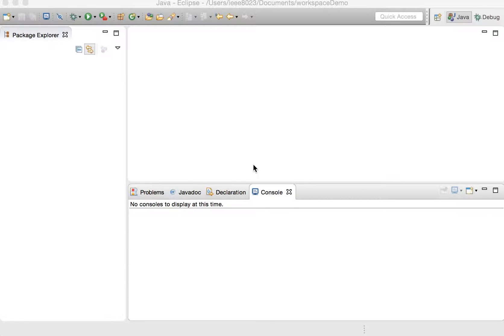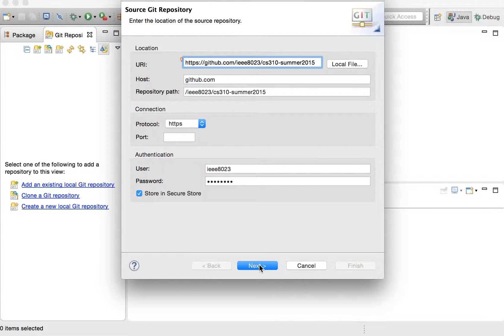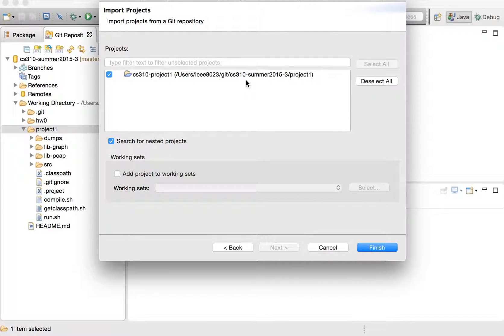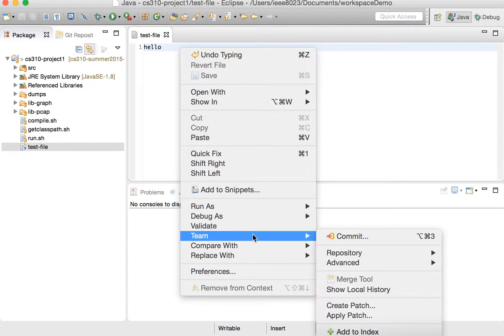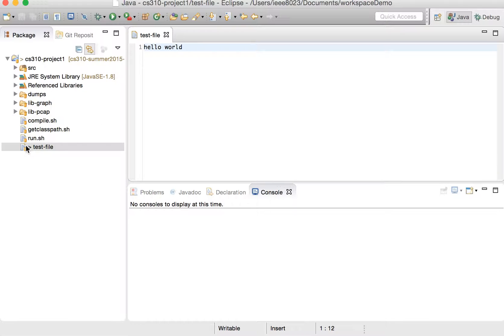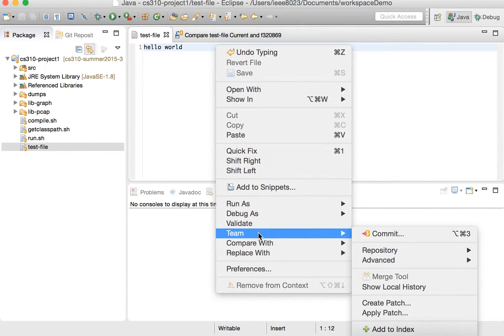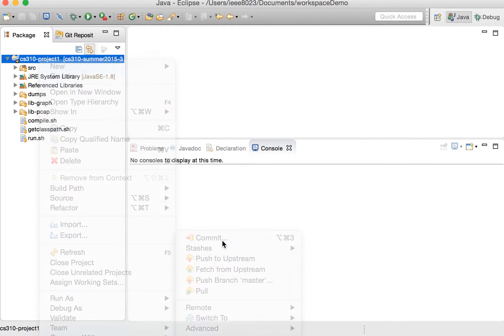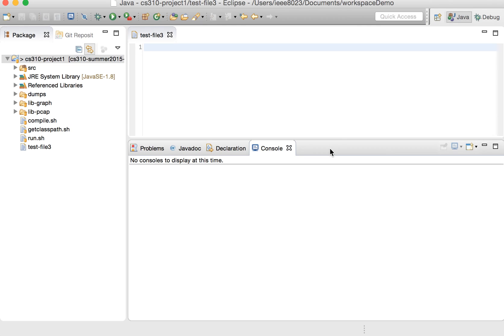Eclipse GIT Demo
This video demos how to work with a GIT repository from within eclipse.